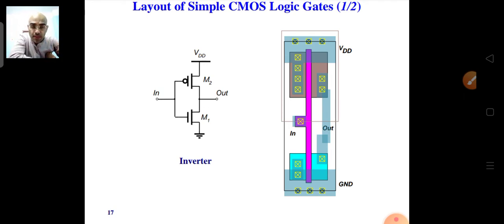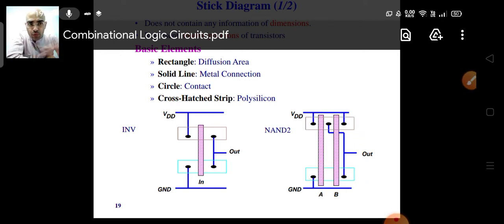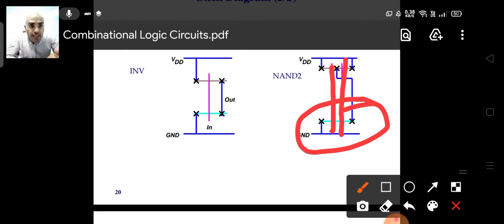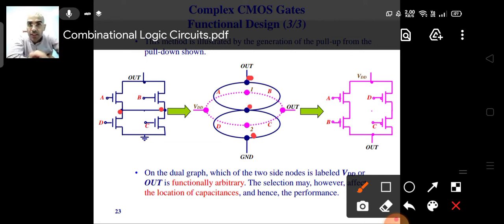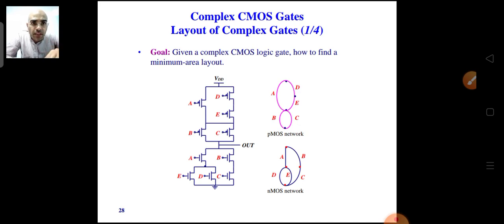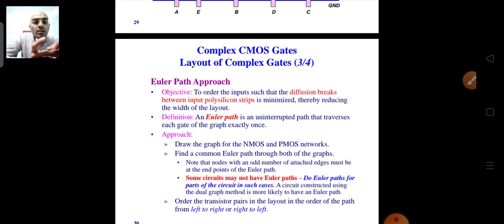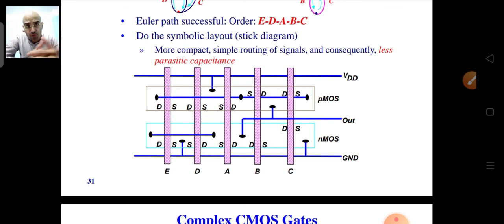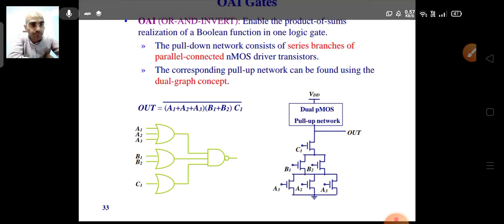Optimized stick diagrams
Euler's path method.